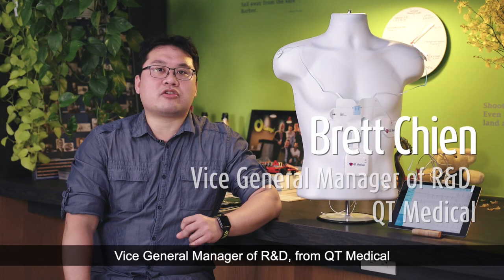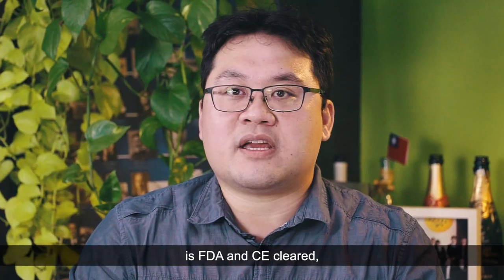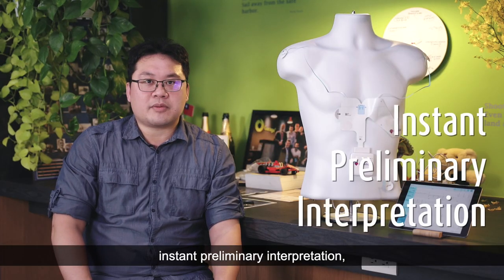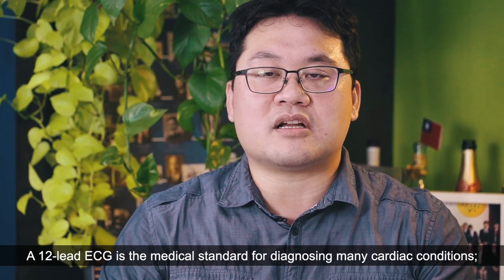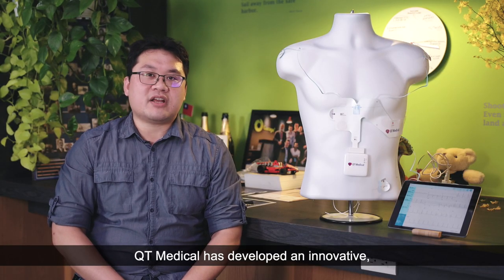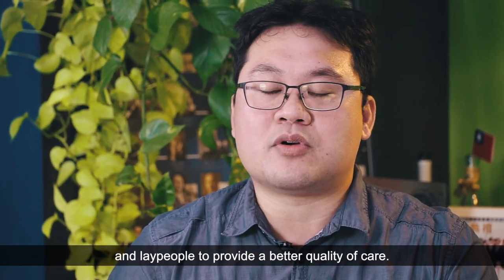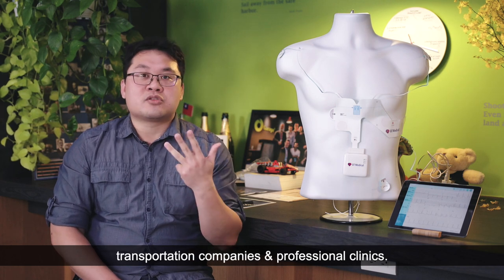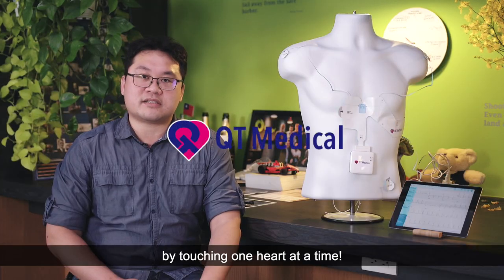QT Medical （Garageplus）